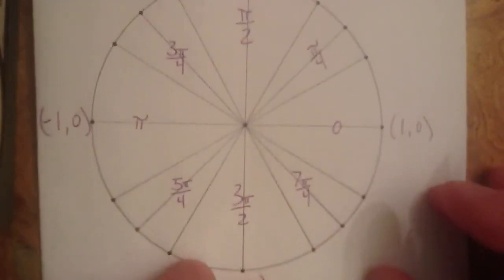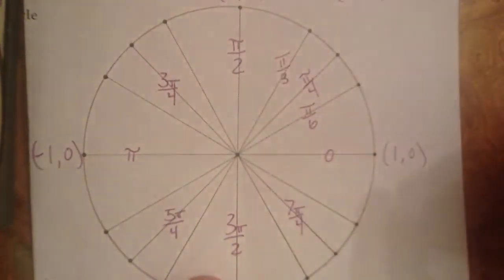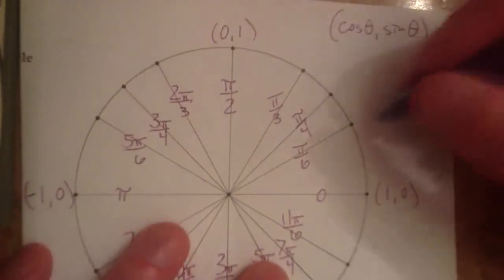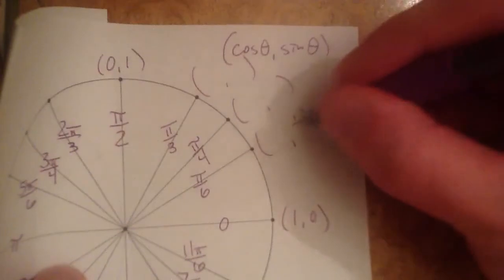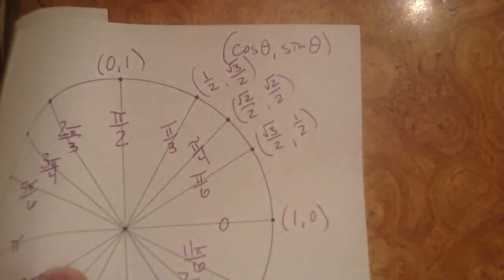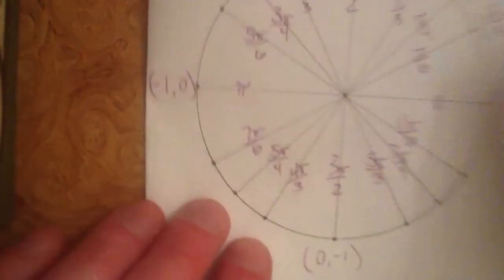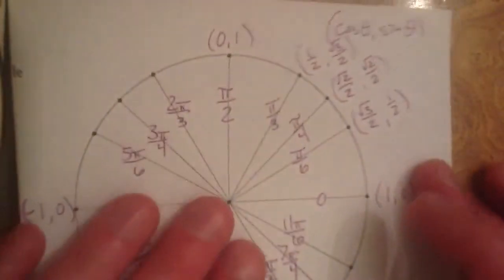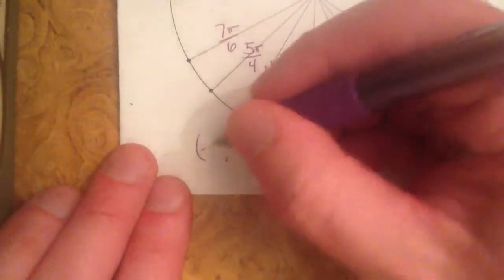Unit Circle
The greatest of all unit circle videos, though it is a tad long.